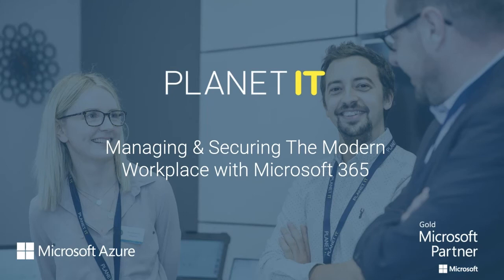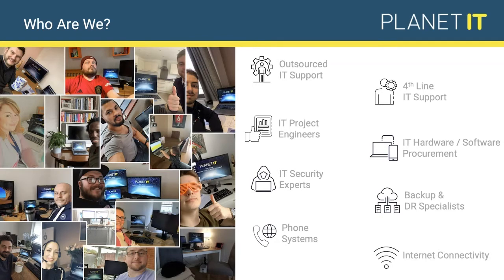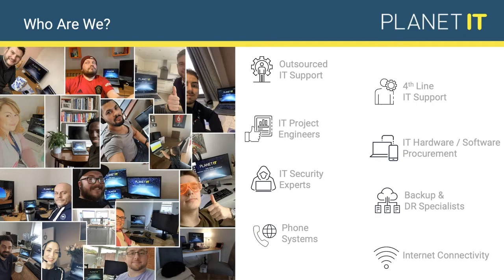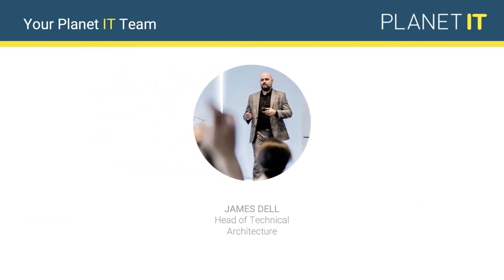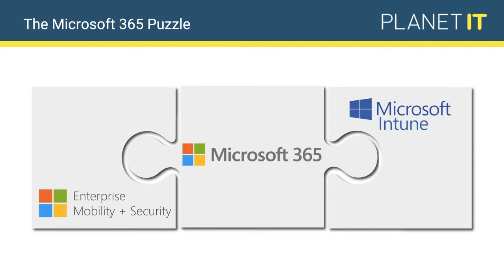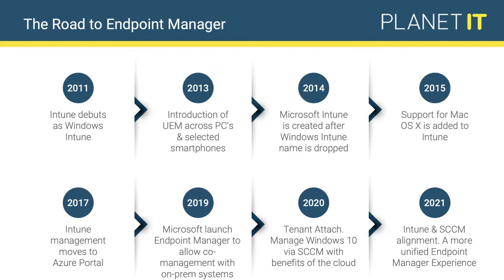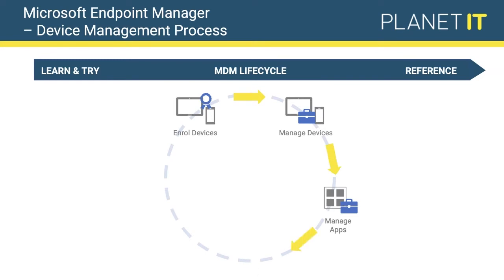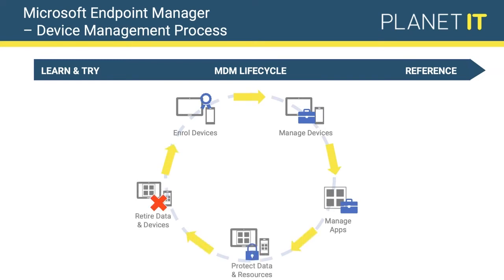WEBINAR: Managing & Securing The Modern Workplace with Microsoft 365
Explore the power of Microsoft 365 for enabling your business to better control and secure your workers from wherever they choose to work, using the power of Microsoft Endpoint Manager (Intune), Azure Active Directory Premium and Microsoft Enterprise Mobility + Security (EMS)

On this webinar, we:
✅ Learned about application deployment and management with a remote workforce.
✅ looked at understanding the best way to ensure updates and patches continue to be applied.
✅ Preventing unwanted system access
✅ Secure connections to trusted devices.
✅ Preventing device and control creep.
✅ Understand best practices for managing and securing a remote workforce.